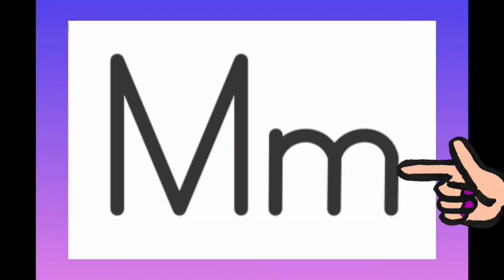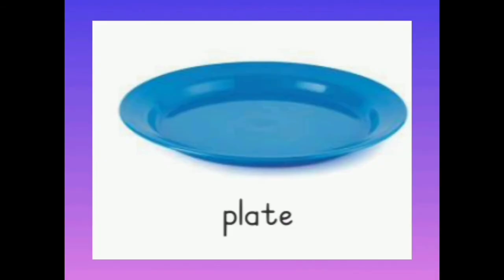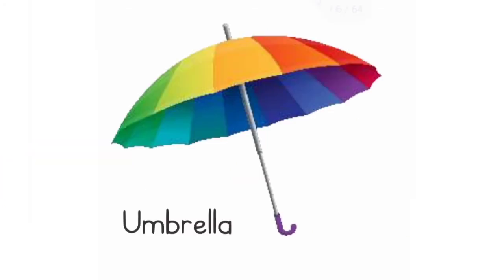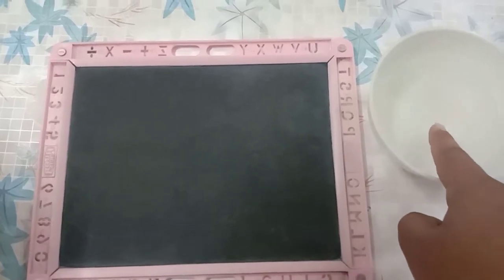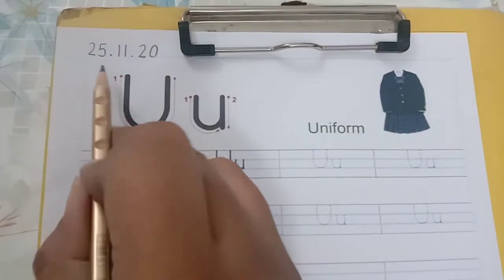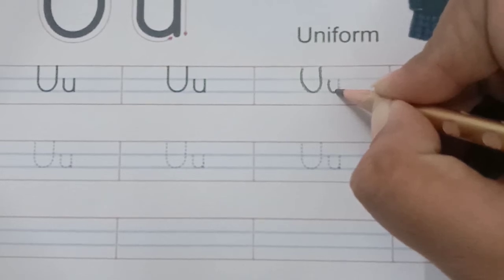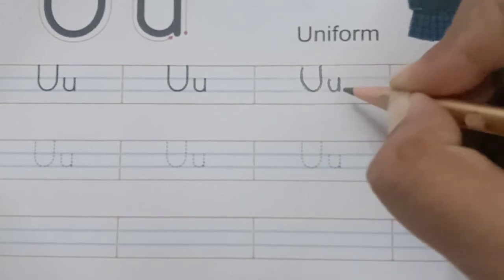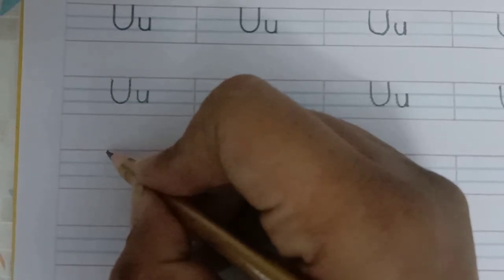9Kids | Jr KG | ENG | Alphabet "Uu" | Week 29 | Session 1